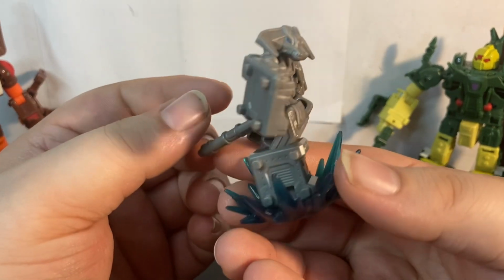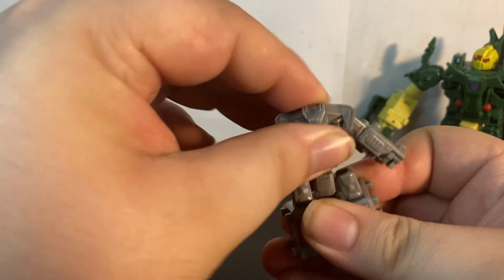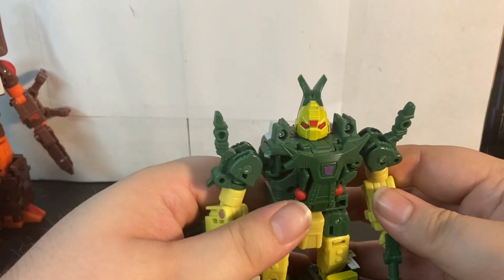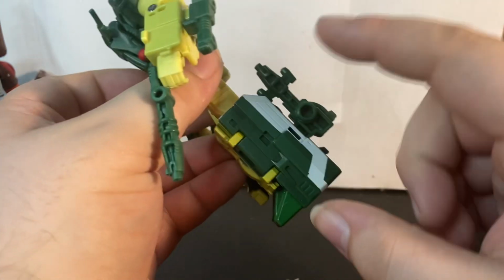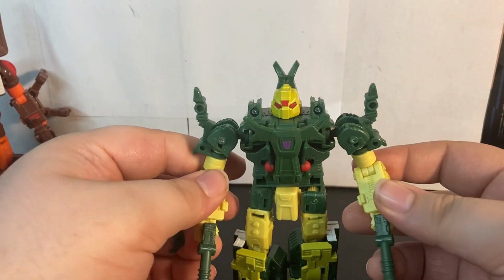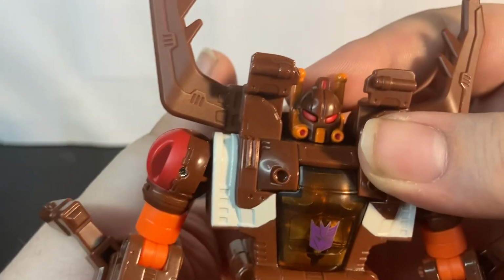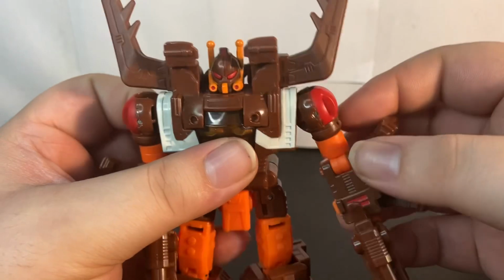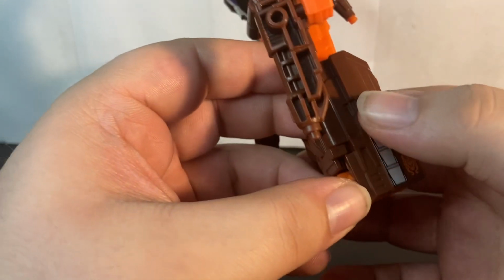CHOP-SHOP & BARRAGE! (Transformers Figure Reviews!)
Today we take a quick look at transformers legacy United Doom N Destruction, Mayhem attack squad 3 Pack Chop Shop Barrage and, Malleous Minotaurus!